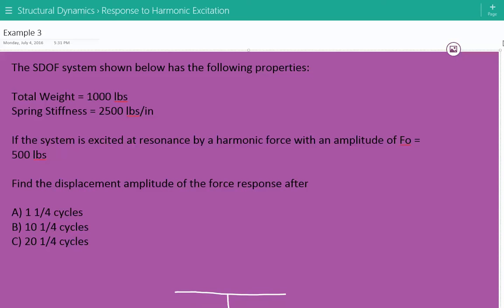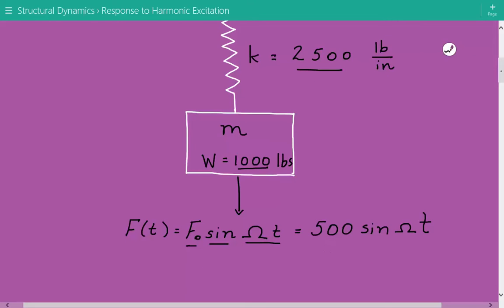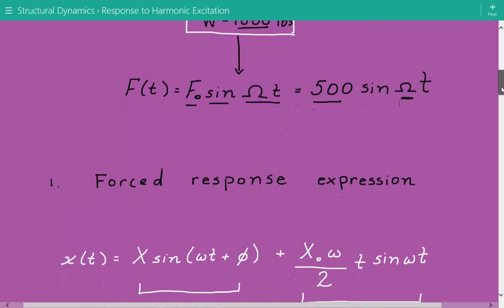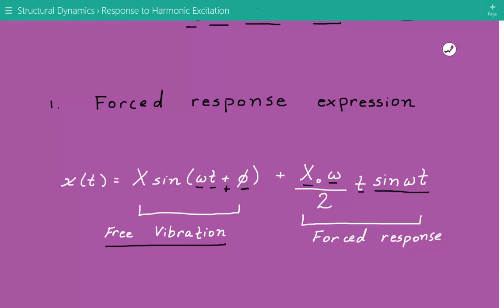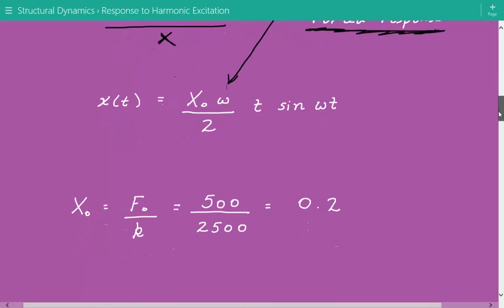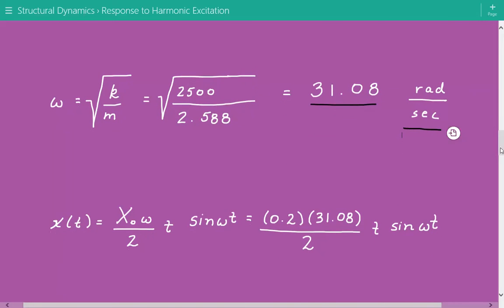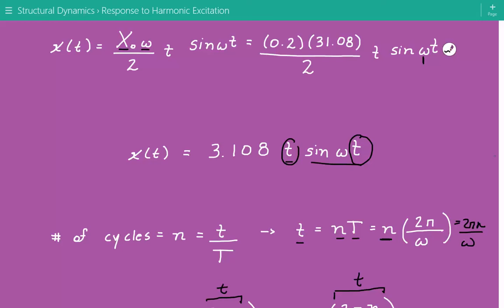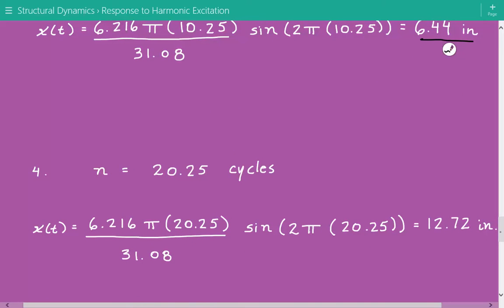Resonance of Undamped Systems, Structural Dynamics Response to Harmonic Excitation Example 3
Structural Dynamics - Response to Harmonic Excitation Example  3

The SDOF system shown below has the following properties:

Spring Stiffness = 2500 lbs/in

If the system is excited at resonance by a harmonic force with an amplitude of Fo = 500 lbs

Find the displacement amplitude of the force response after

A) 1 1/4 cycles
B) 10 1/4 cycles
C) 20 1/4 cycles

Our example covers forced harmonic response of an undamped single degree of freedom system. Damping is the mechanism through which energy is lost and, and forcing is the cause of excitation for the system. The forcing function in our problem is a periodic harmonic force. Periodic loads can either be harmonic or nonharmonic, but they are characterized as being repetitive and exhibit the same amplitude variation continuously over a number of cycles. In contrast, nonperiodic loads can be in the form of short-term impulsive events such as blast loading or long-duration events such as seismic or earthquake excitation.
Harmonic excitation can often be found in industrial and power applications where there is some type of force imbalance in rotating machinery such as fans, blowers, or compressors. This excitation will persist as long as the machinery is in operation, imparting sustained vibrations to the supporting structure.  The resulting vibration has a transient component which is primarily affected by the initial conditions at startup and a steady-state component which continues long after the transient component has died out due to damping.  If the excitation frequency approaches the natural frequency of the system, the steady-state response may exhibit extreme displacement amplitudes in a phenomenon known as resonance. Resonance is a highly undesirable condition and can lead to overstressing or failure of the system regardless of damping.

1. Write complete displacement for resonant case.

2. Find equivalent static deflection.

3. Find mass and circular natural frequency

4. Find displacement amplitude